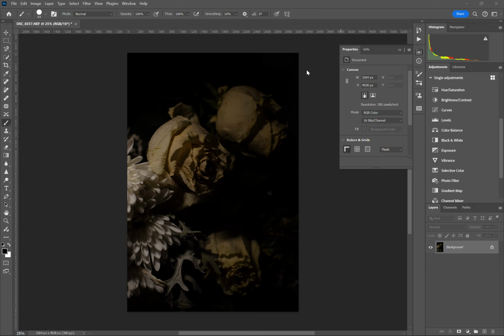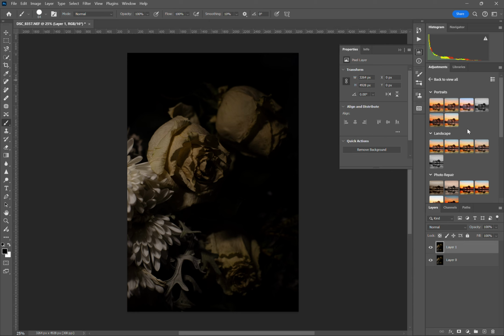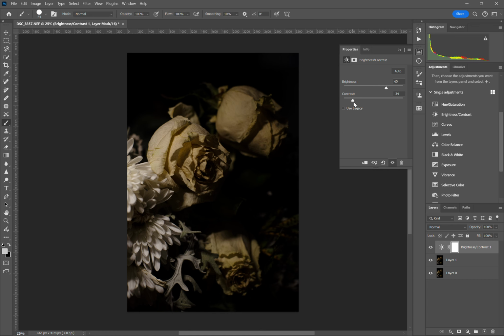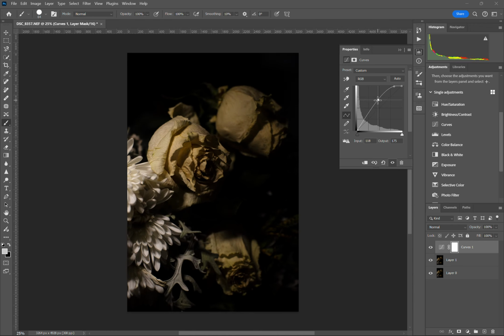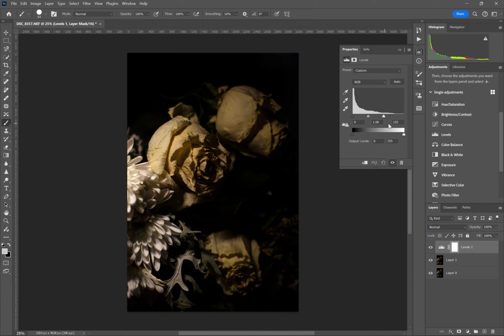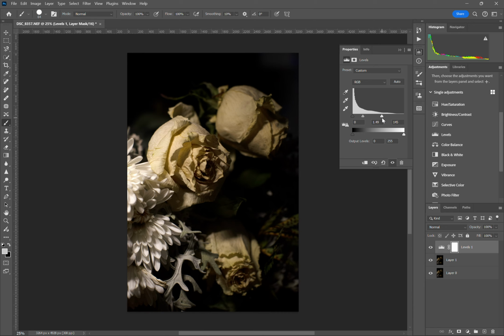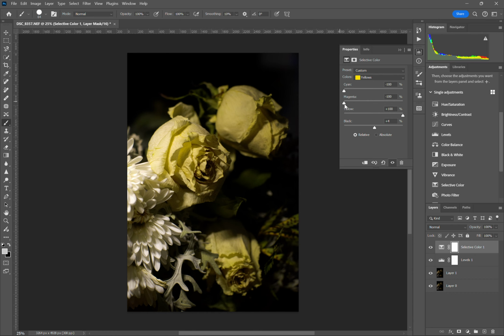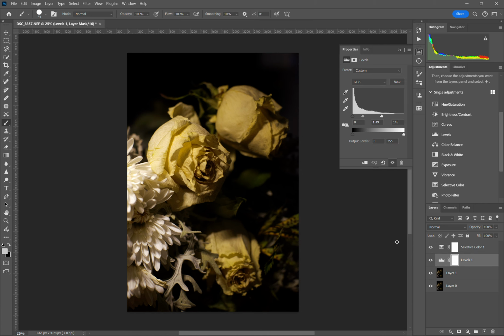Photoshop Tutorial: How to Brighten an Image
In today's tutorial, I'll show you step-by-step how to brighten an image using Adobe Photoshop. Whether you're a beginner or looking to sharpen your editing skills, this guide will help you make your photos look vibrant and full of life.

🎬 In This Video, You’ll Learn:

- How to adjust brightness and contrast
- Using the Levels and Curves tools effectively
- Enhancing highlights and shadows
- What each setting does
- Quick tips for natural-looking results

🛠️ Tools and Features Covered:

- Brightness/Contrast Adjustment
- Levels Adjustment Layer
- Curves Adjustment Layer
- Selective Color Adjustment